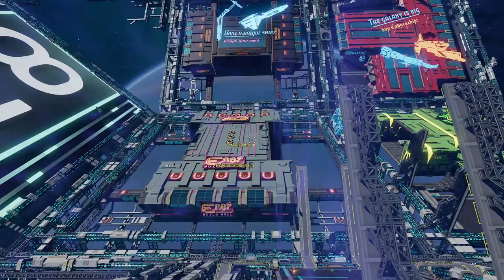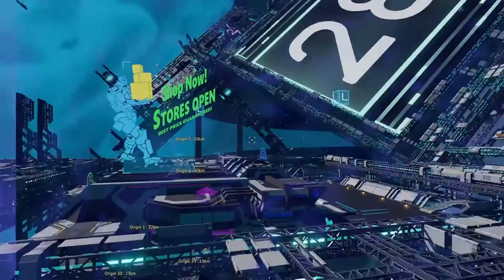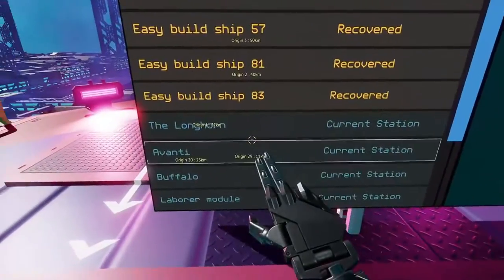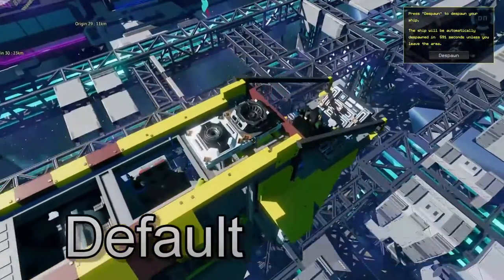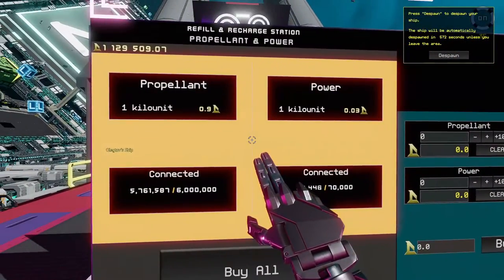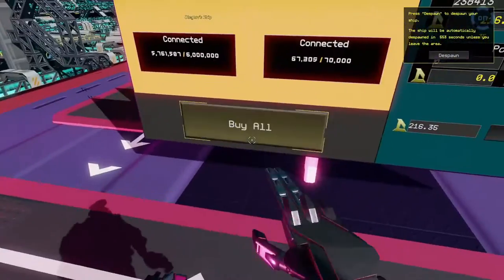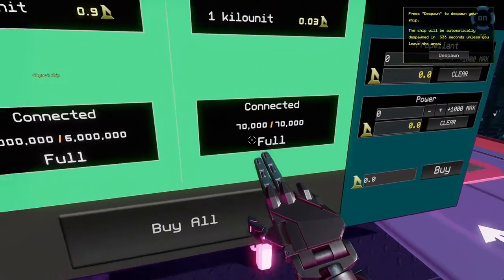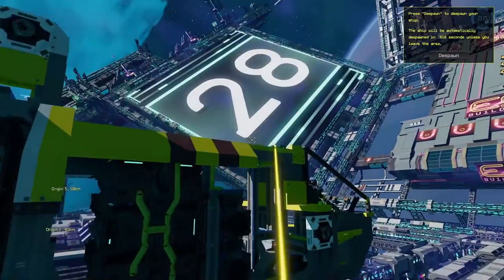Starbase - How to Refill your Ships Propellant Tanks at Origin - Mahula Family Grow Together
The Captain plays Starbase with the Mahula Family

Starbase is a massively multiplayer online game with gameplay focused on building and designing spaceships and stations, exploration, resource gathering, crafting, trading, and combat
Set in a universe of vast scale and detail, the fully-destructible environment and hybrid voxel/vertex-based game mechanics enable simulations in Starbase at immense depth, giving players the ultimate freedom to exploit their innovativeness and creativity. From constructing spaceships that can endure the hazards of space, such as collision and corrosive damages, to creating massive automated factories and designing electricity and data networks, the players are free to do it their own way.